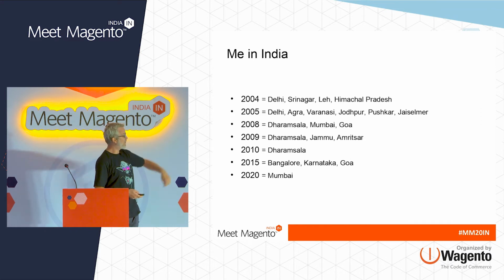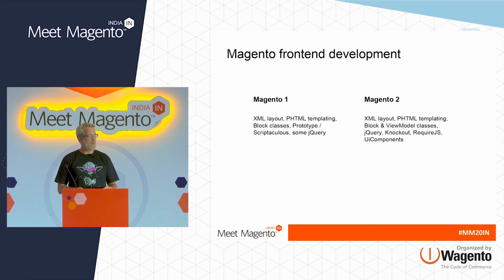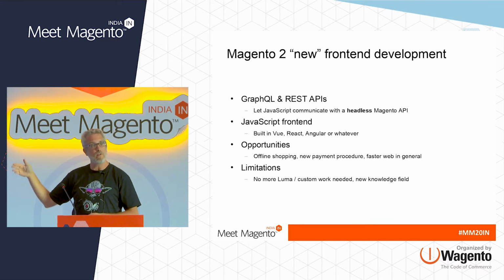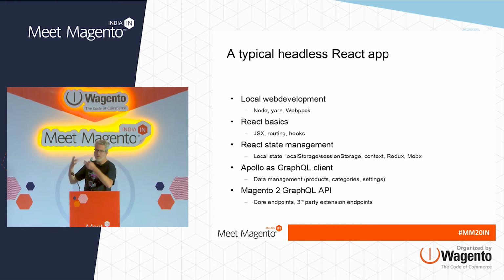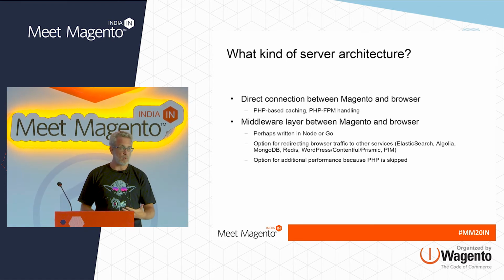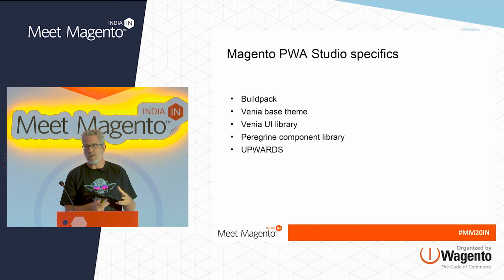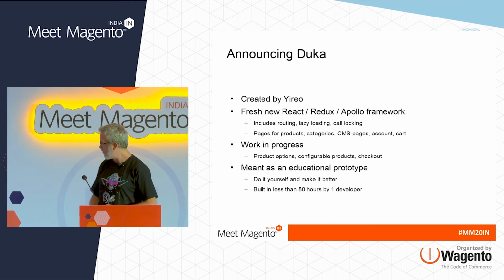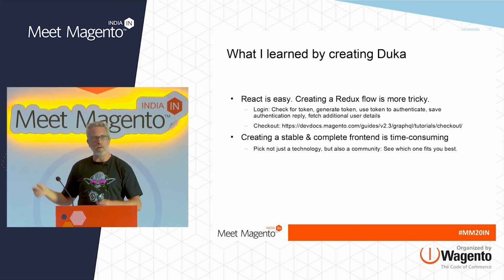Jisse Reitsma | Meet Magento India 2020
Jisse Reitsma delivers his presentation at Meet Magento India 2020.